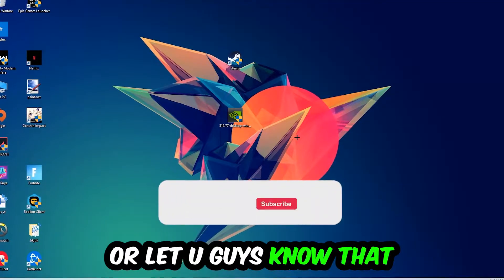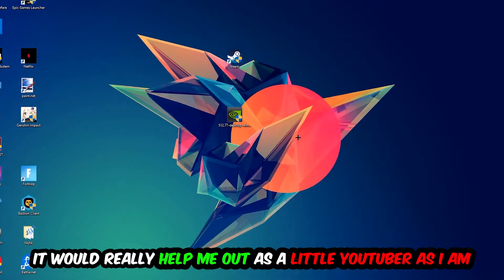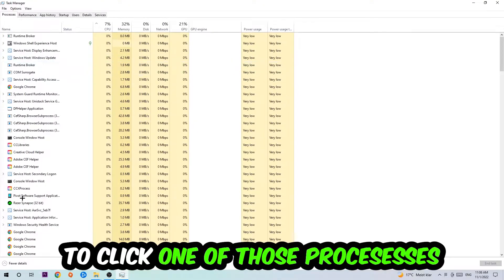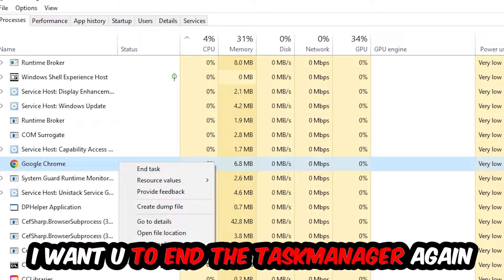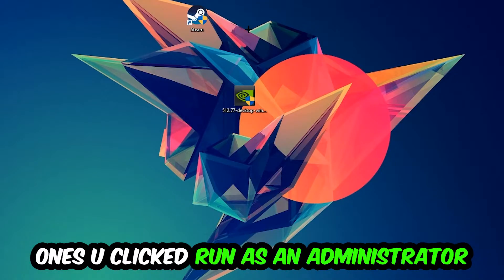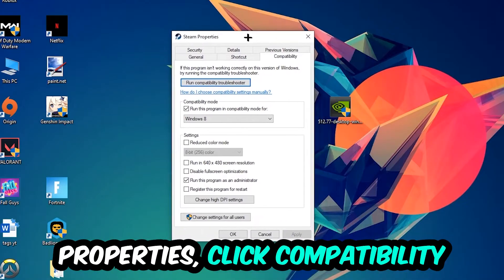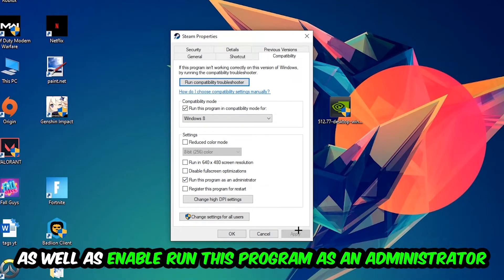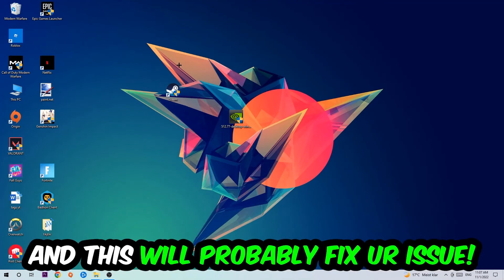Mafia 2 – How to Fix Crash on Startup – Complete Tutorial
how to fix Mafia 2 crash on startup,
how to fix Mafia 2 crash on startup pc,
how to fix Mafia 2 crash on startup ps4,
how to fix Mafia 2 crashing on startup fix,
how to fix Mafia 2 crashing on startup pc,